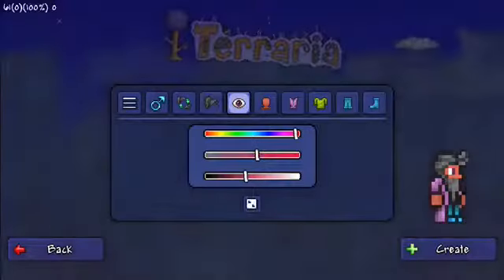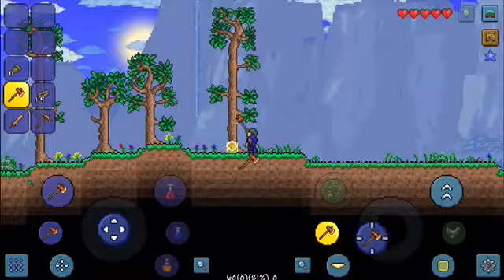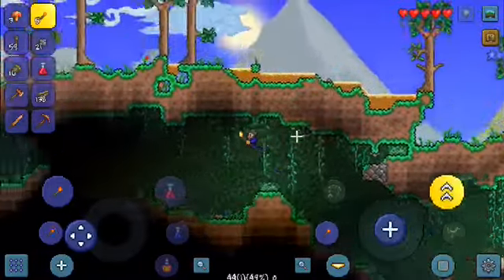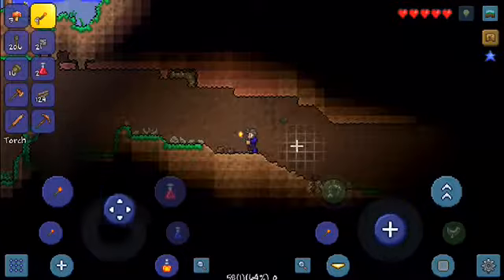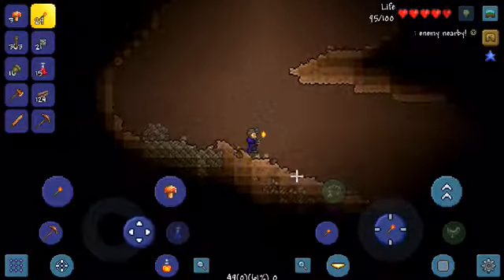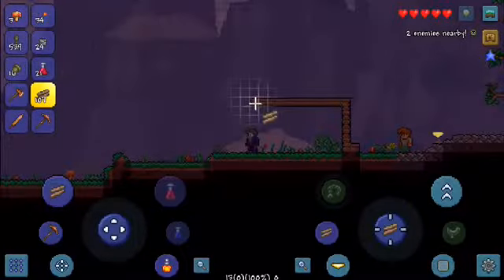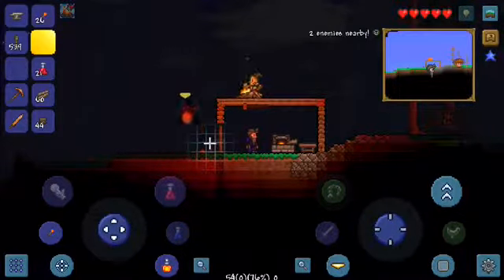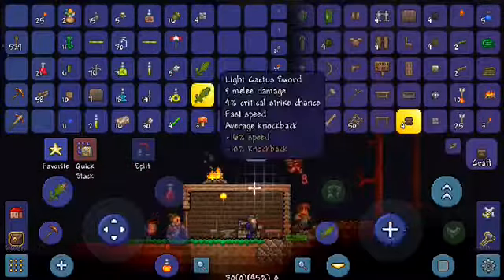Terraria Let’s Play Episode#1!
This is the first terraria video, so I hope you enjoy!